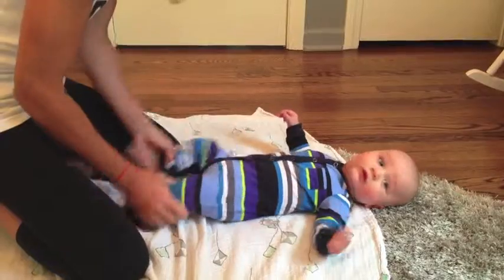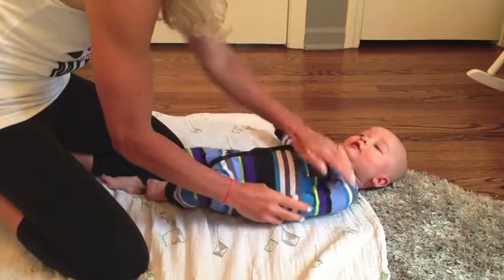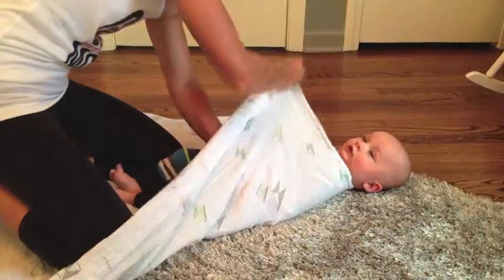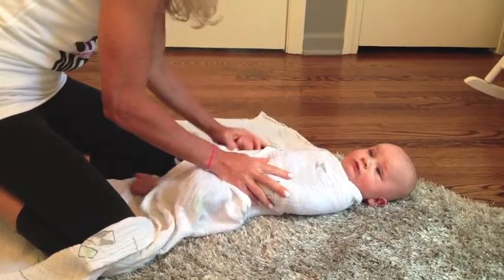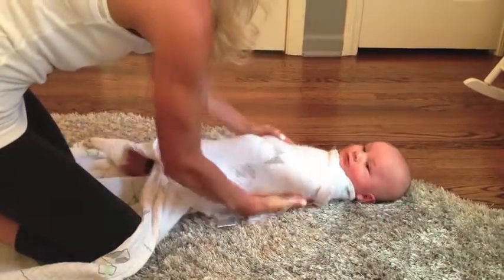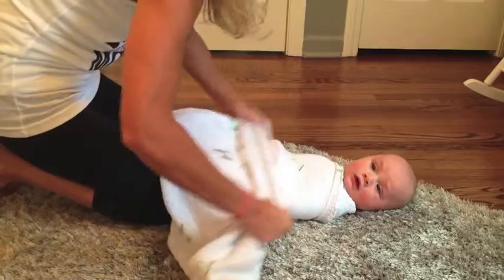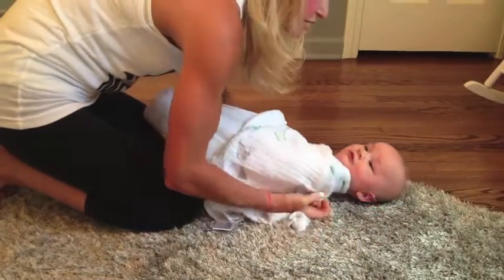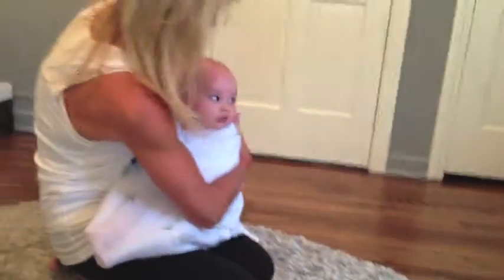How to Swaddle a Baby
Get personalized help from Eirene for all your parent needs -- such as sleep training and creating the right schedule for your family, all while keeping the focus on guilt-free, happy mommy time.

Have a look at 5 of the best parenting tutorials from GIT Mom over the years: